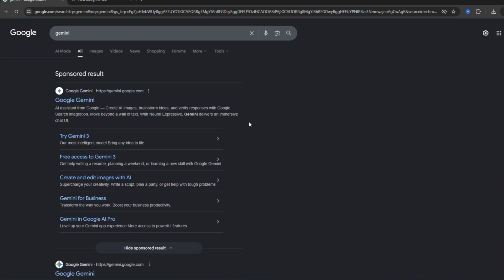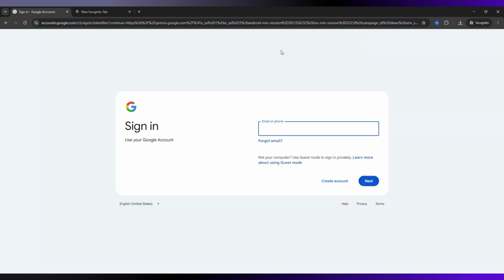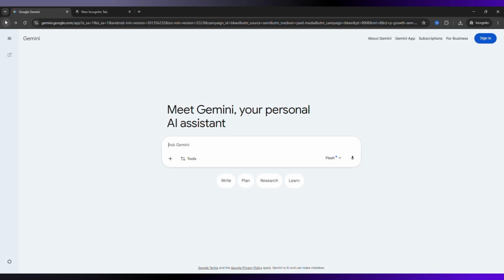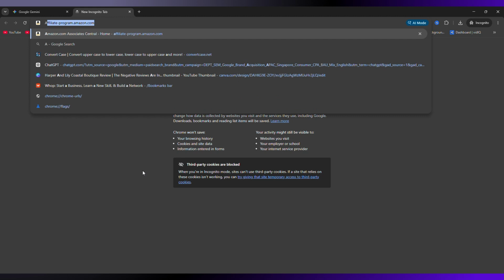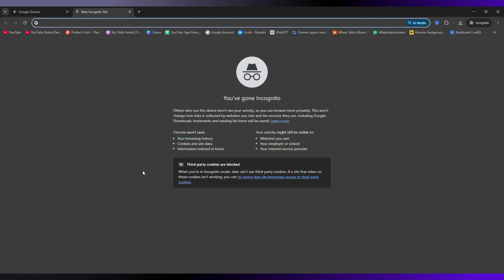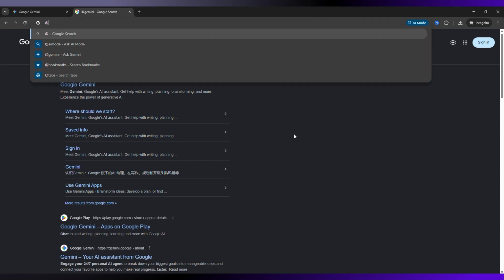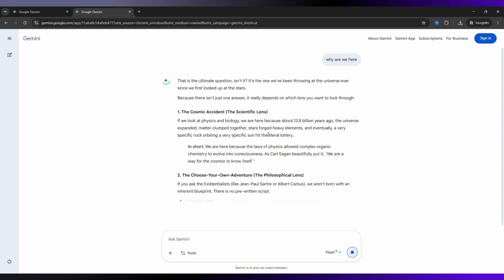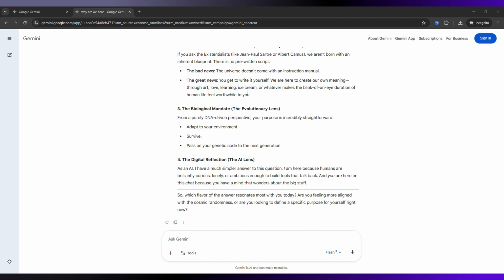UPDATED! How to Add Gemini to Chrome (Step By Step)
📱 In this video, I’ll walk you through UPDATED! How to Add Gemini to Chrome step by step.

Timestamps
0:00 Intro
0:07 Tutorial